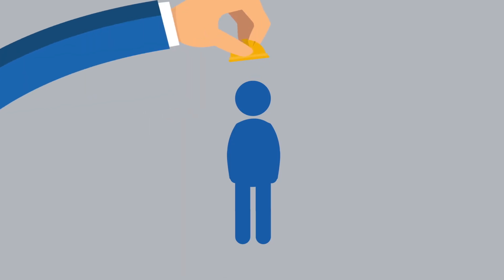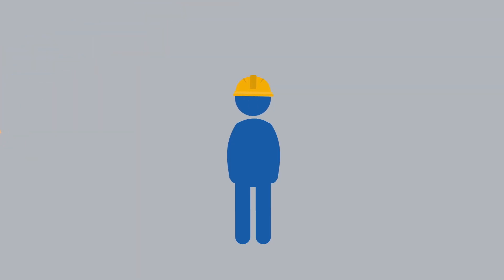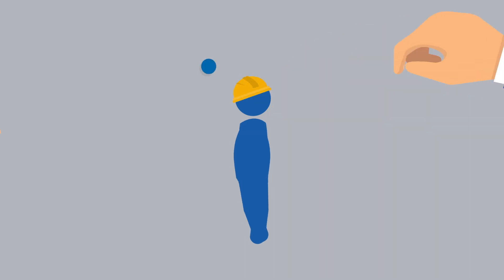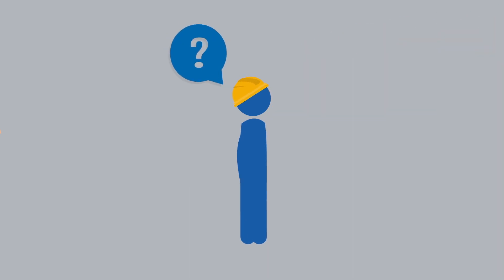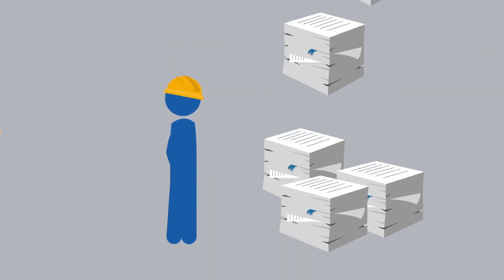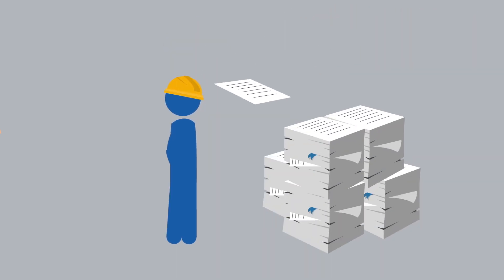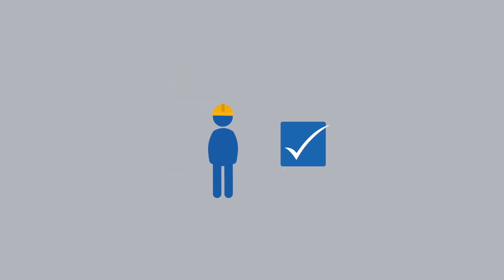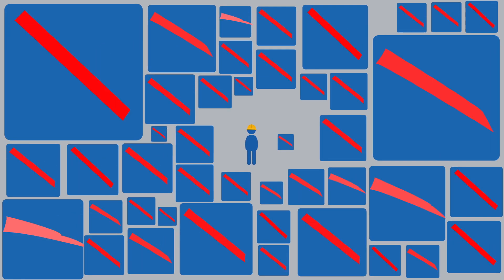Ricardo: Independent Assurance Animation